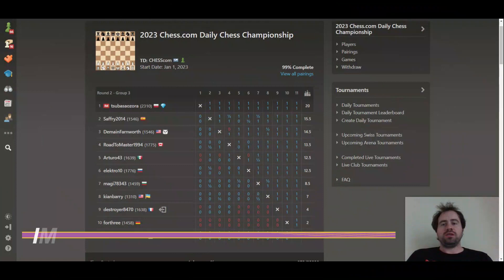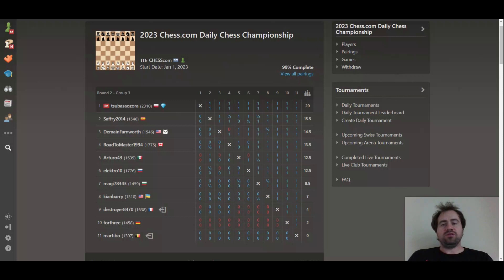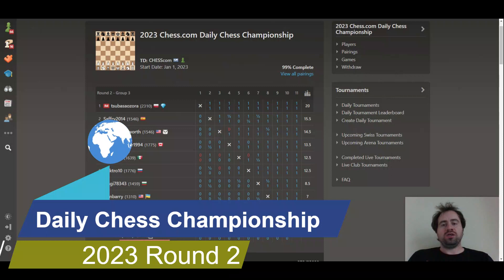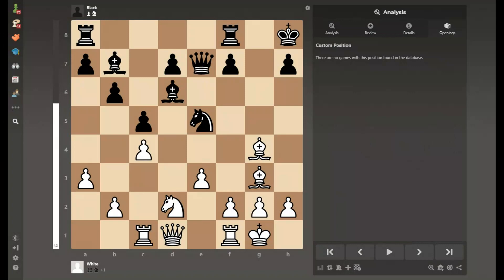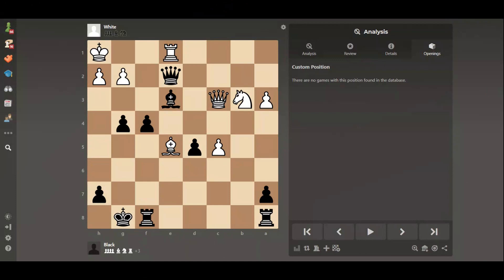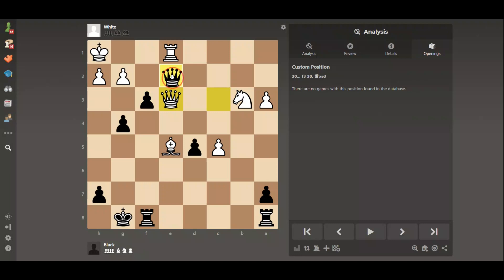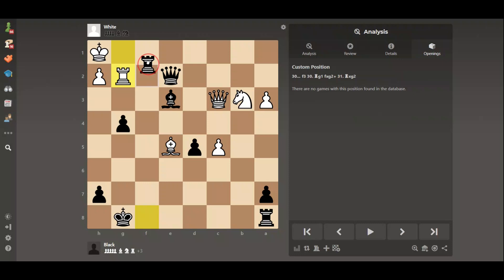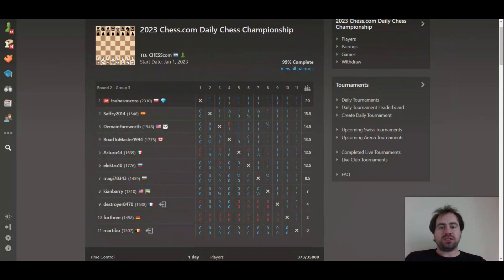Improve Your Chess Tactics 2023/2 Chess.com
IM Marcin Szymański: 2023 Chess.com Daily Chess Championship - Round 2.
- 7 chess puzzles.